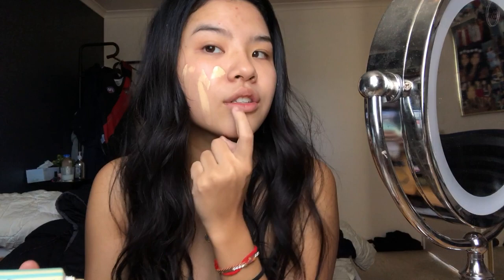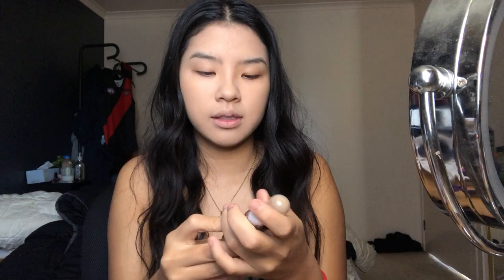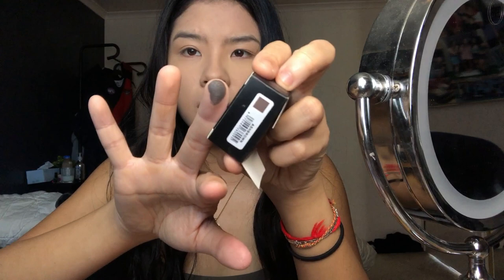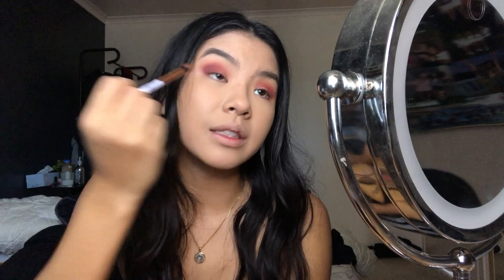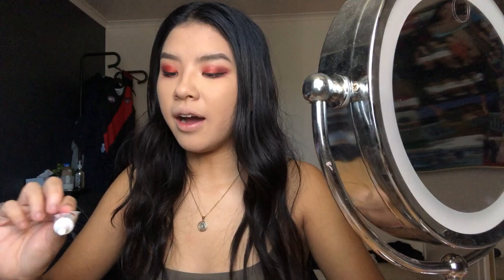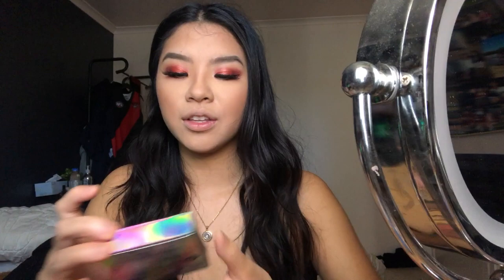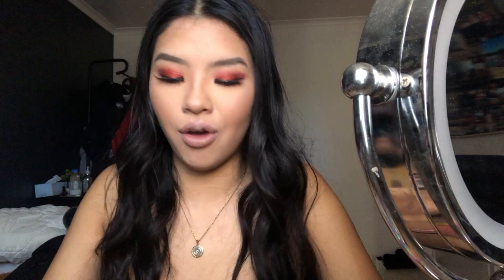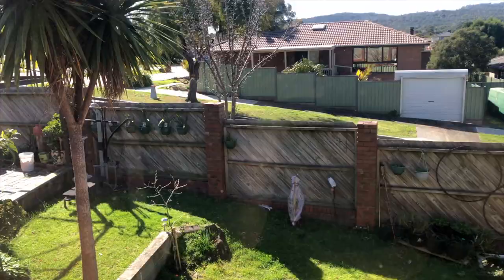Full Face of ALIEXPRESS Makeup || Josephine Lim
hey beauties!!
i'm very excited about this video, I absolutely love reviewing products for you guys so I really hope you enjoyed the video and that it was some what useful!!

love you guys xxx

PRODUCTS:
- Microfibre Towel

- Eyeshadow Palette
- Glitter Primer
- Glitter Eyeliner
- Liquid Glitter